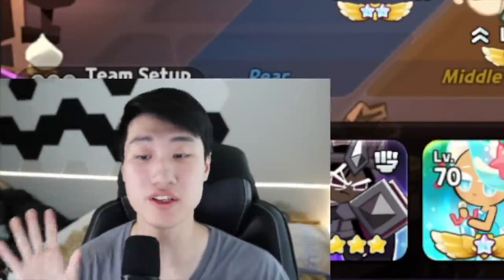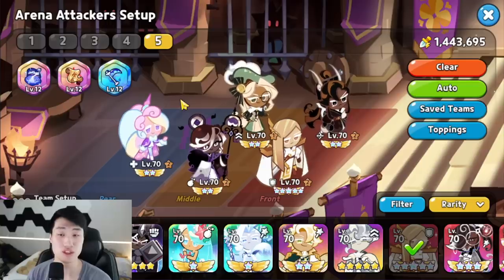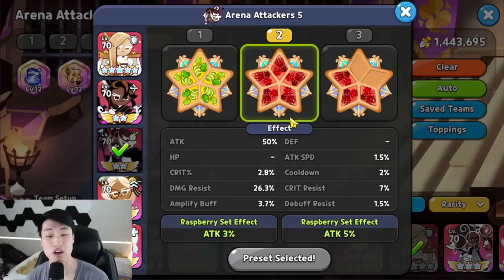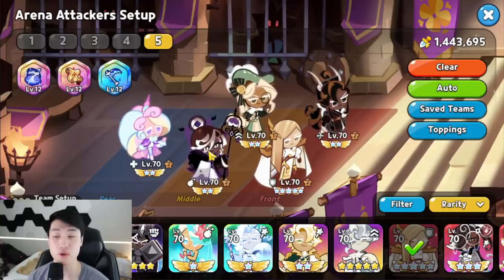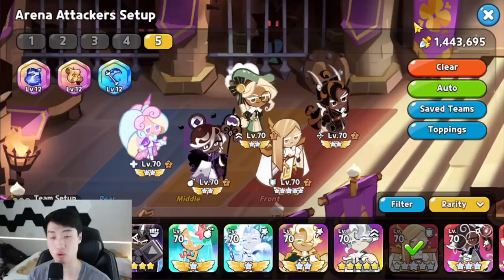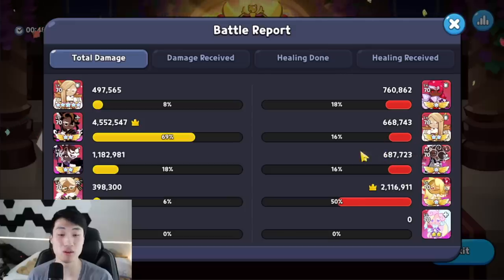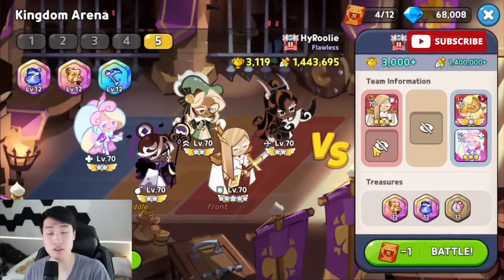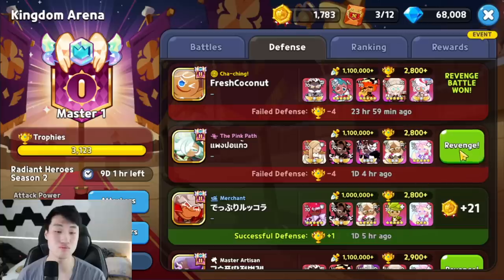AFFOGATO META?! FEAR His Curse! | Cookie Run Kingdom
Hey guys! It's HyRoolLegend coming at you guys with another video of Cookie Run Kingdom. A NEW Healer has finally arrived in Cookie Run Kingdom. With Cream Unicorn Cookie's arrival, new arena comps are coming out. This particular team has been used before but has gotten stronger with the release of Cream Unicorn by replacing Herb for a more stable team. Affogato and Eclair combo can easily get rid of a powerful cookie on the other team allowing you to start the battle with a 5v4. Watch the entire video for the topping build and explanation! Hope it helps!

Timestamp:
0:00 Intro
0:12 Team Introduction
0:40 Topping (please watch all)
2:33 Perk and Things to MUST Know
3:49 Arena Battles
10:07 Conclusion